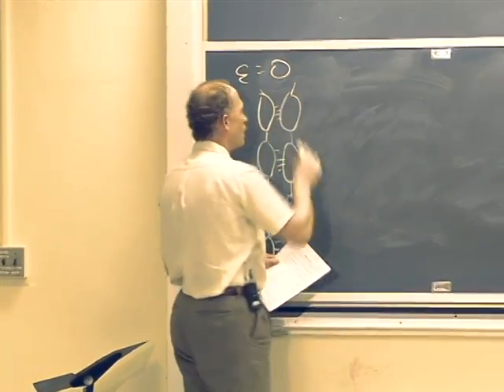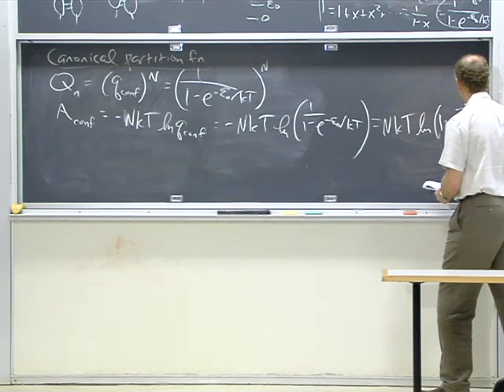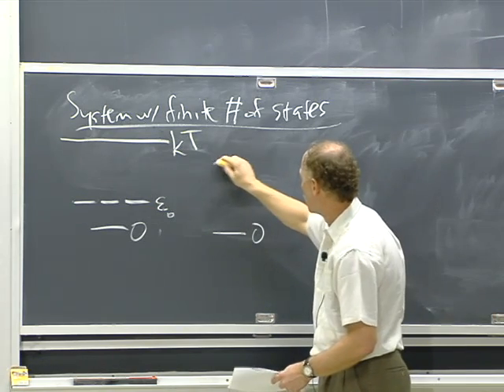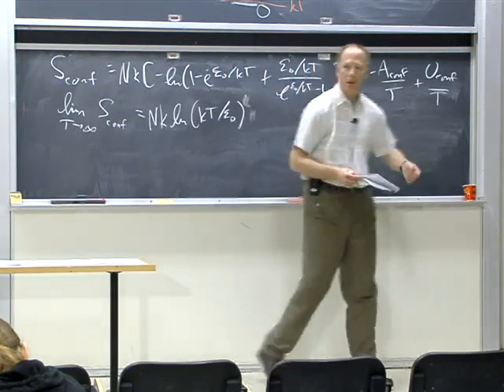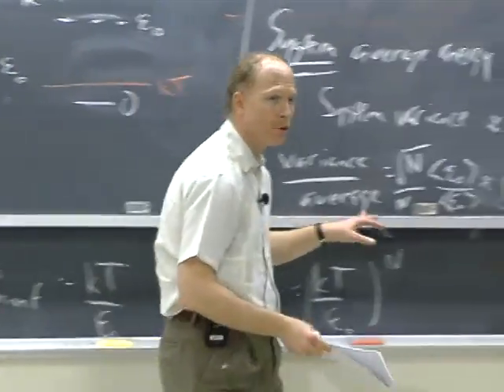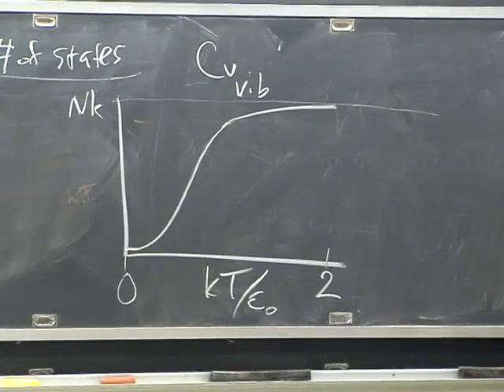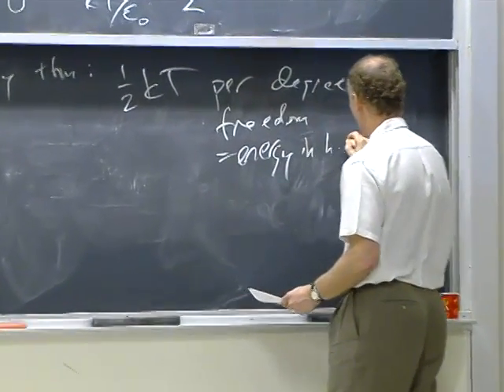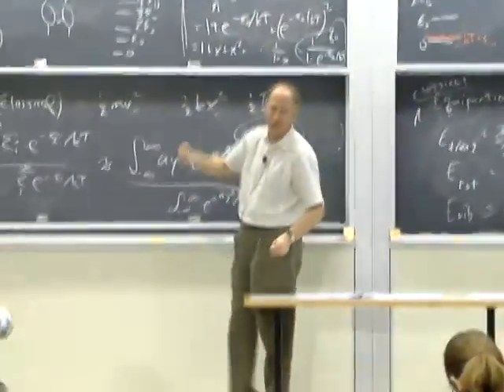Lec 28 | MIT 5.60 Thermodynamics & Kinetics, Spring 2008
Lecture 28: Model systems.